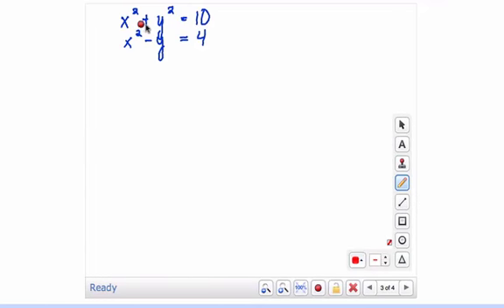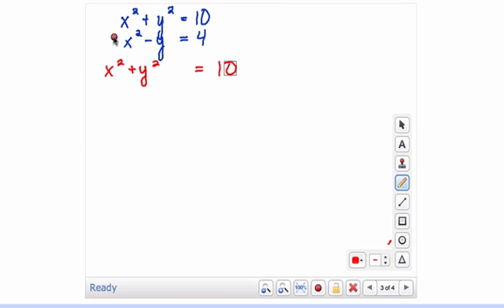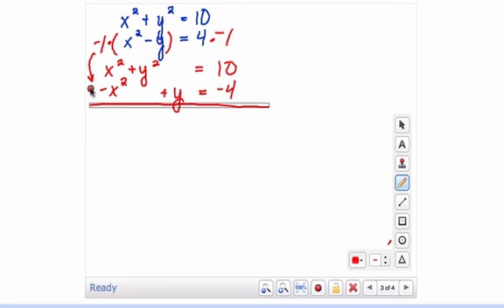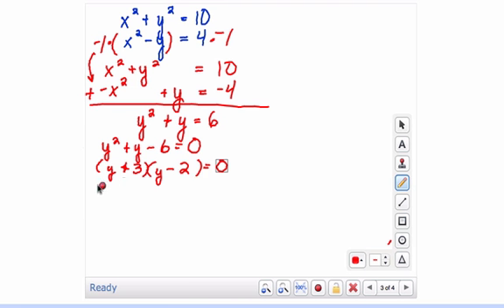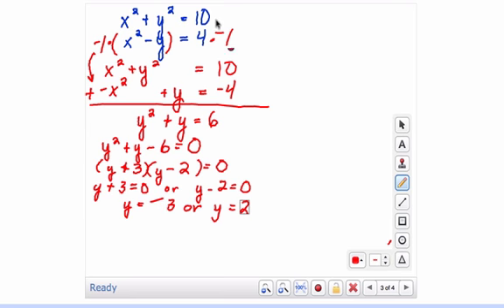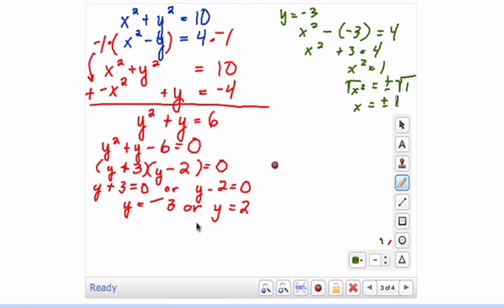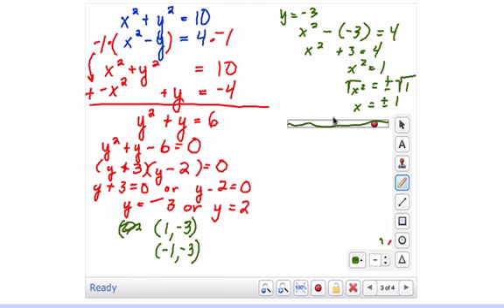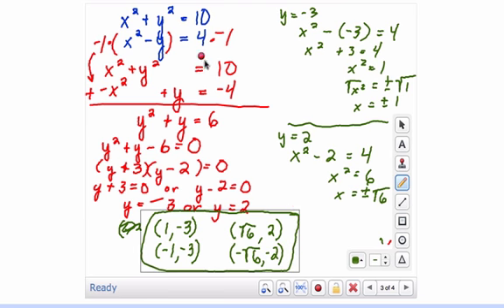Solve_system_nonlinear_eq.mov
Shows how to solve a system of nonlinear equations using substitution.